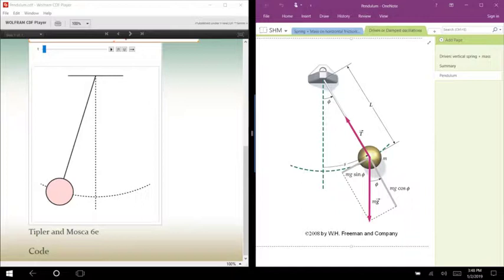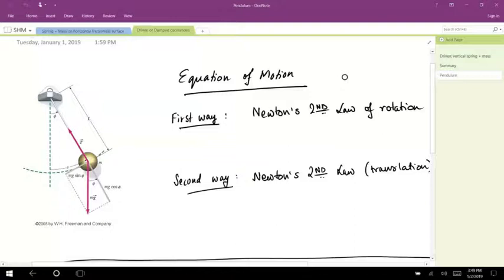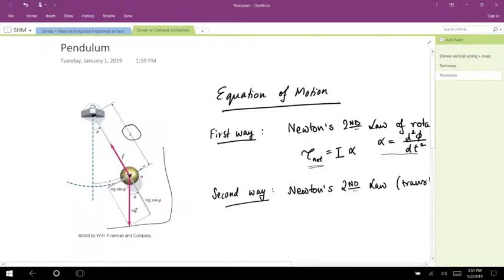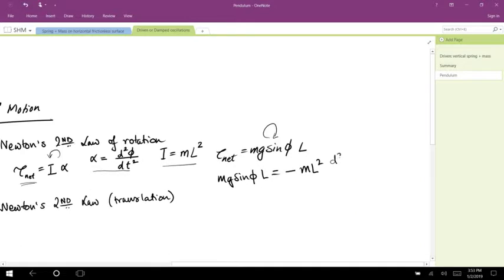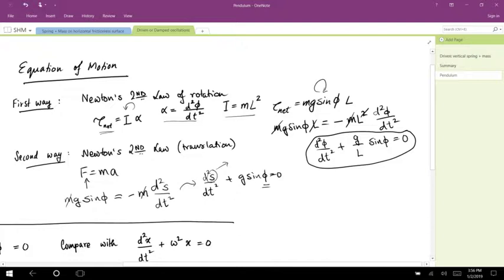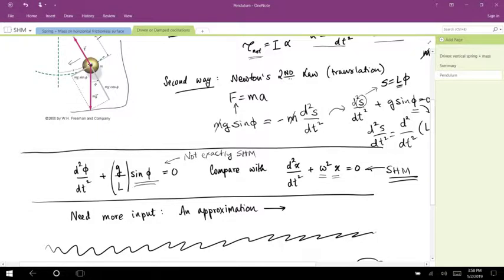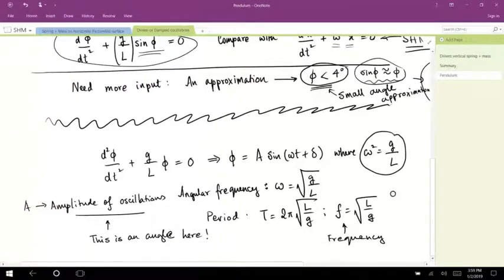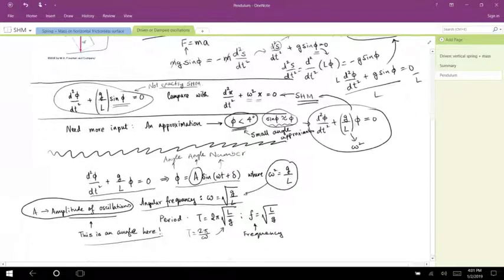Pendulum example SHM